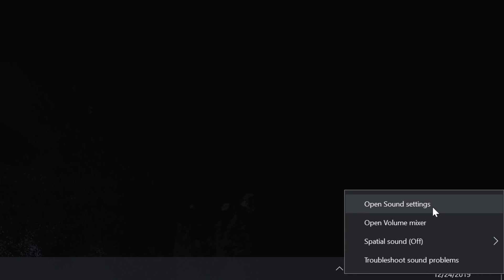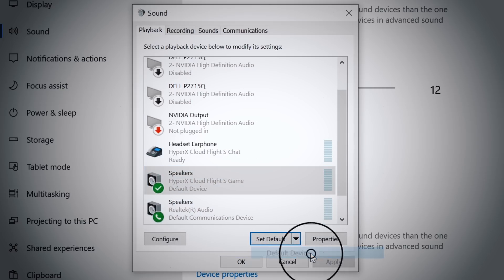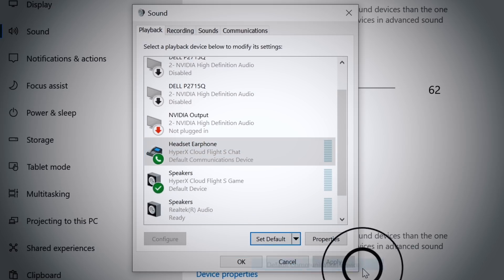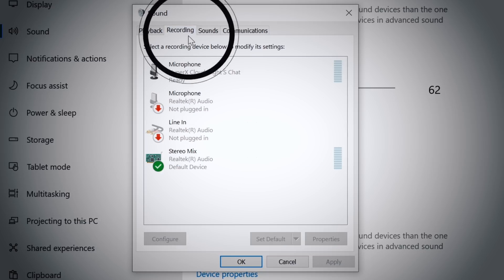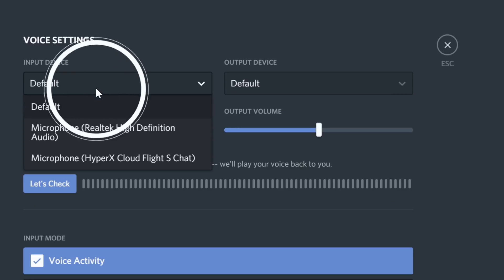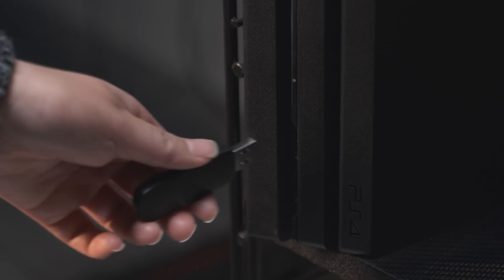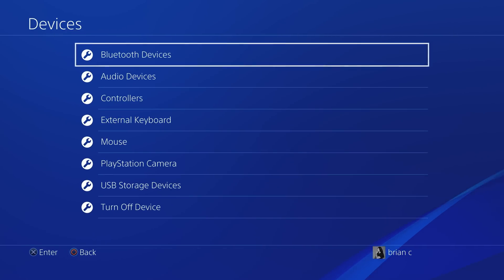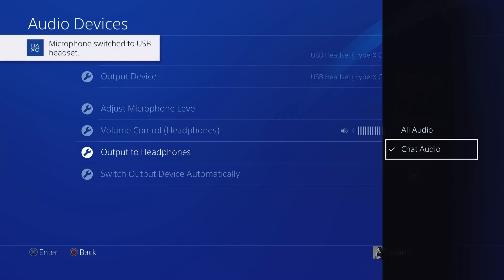Cloud Flight S Gaming Headset – Quick Start Guide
The HyperX Cloud Flight S is the first free-standing, Qi-charging wireless gaming headset. It provides ultimate wireless convenience with both wireless charging and 2.4GHz wireless audio connectivity. This capable headset also has a number of features like 7.1 Surround, game and chat audio balance, and onboard controls, so we’ve created this video to help you enjoy this headset to its fullest.

PC Setup
When you connect the Cloud Flight S to your PC it will be set as the default playback and recording device.
In the event that your default devices have been changed you can follow these steps to ensure your setup is correct.

1. Right-click the speaker icon in your system tray and select “Open Sound settings”
2. In the sound settings window select “Sound Control Panel”
3. Under the Playback tab, select “Speakers (HyperX Cloud Flight S Game).” Then click on the arrow next to “Set Default” and click “Default Device”
4. In the same Playback tab, select “Headset Earphone (HyperX Cloud Flight S Chat).” Then, click on the arrow next to “Set Default” and click “Default Communications Device”
5. Right click on “HyperX Cloud Flight S Game” and click on Configure. Select 7.1 Surround to configure your setup and click next
6. Under the Recording tab, select “Microphone (HyperX Cloud Flight S Chat).” Then click the “Set Default” button.

Discord Setup
1. Under the Discord settings, select Voice & Video
2. Under Voice Settings, select Input Device to “Microphone (HyperX Cloud Flight S Chat)”
3. Select Output Device to “Headset Earphone (HyperX Cloud Flight S Chat)”

PlayStation®4 Setup
1. Connect the wireless USB adapter to the PS4 and power on the headset by holding down the power button until the headset beeps and the status LED is on
2. In the PS4 settings, go to devices and select Audio Devices
3. Set the input devices to USB Headset “HyperX Cloud Flight S”
4. Set the output devices to USB Headset “HyperX Cloud Flight S”
5. And set output to headphone to All Audio

Using the Cloud Flight S
On the bottom of the left earcup are the power button and 7.1 surround sound buttons. 7.1 surround sound can be toggled on and off from this control. The volume wheel is located on the bottom of the right earcup and controls the systems master volume.

The side of the left earcup also includes controls that can be customized through NGENUITY software. In this video we’ll be going over the default controls.

Pressing the mic monitoring button will turn mic monitoring on and off so you can hear yourself to monitor your speaking volume

Use the game and chat balance buttons to set your ideal mix between game audio and chat audio. The headset will beep once when you reach 50/50 game/chat balance. This means you’re hearing game audio and chat audio at the same level, the default state of the headset. It will beep twice when you have set the balance to be either 100% game audio, meaning you won’t hear the chat, or 100% chat audio, which means you won’t hear the game.
The microphone mute toggle will mute and unmute the mic. The status of the mic can be referenced by looking at the microphone LED which turns red when muted

The Cloud Flight S is Qi Certified for wireless charging and built with a locking hinge mechanism that allows it to stand freely on it’s earcup. This design keeps the headset in place while charging on a Qi wireless charging base. Simply place the left earcup down and the status LED will breathe to indicate charging and turn solid green when fully charged.  The headset can also be charged with through a USB connection with its included USB charge cable.
To download HyperX NGENUITY software, please navigate to the Microsoft store.